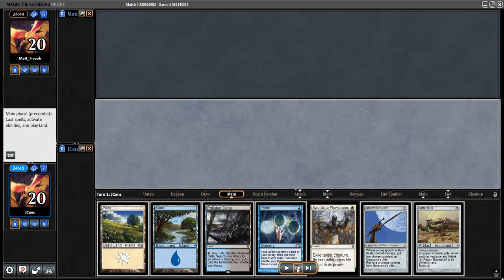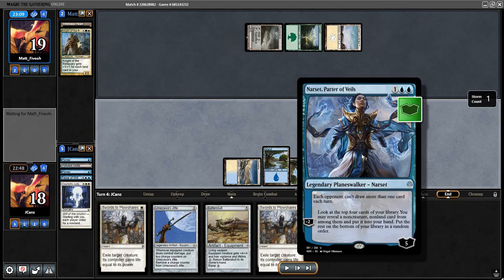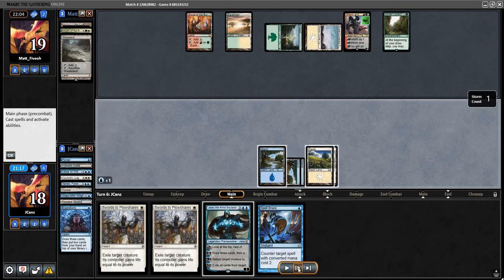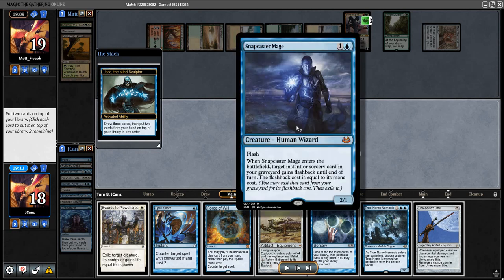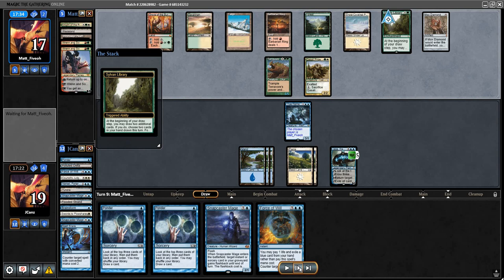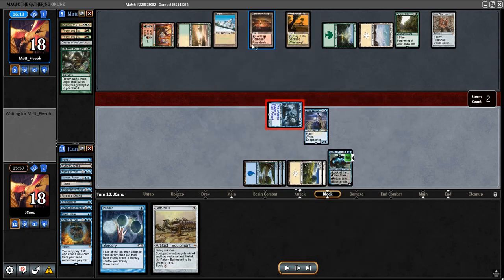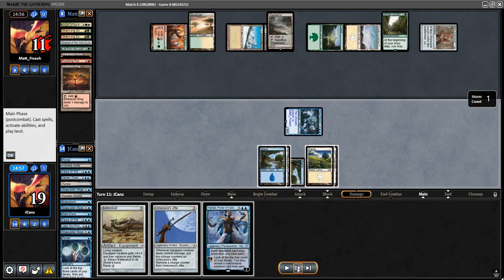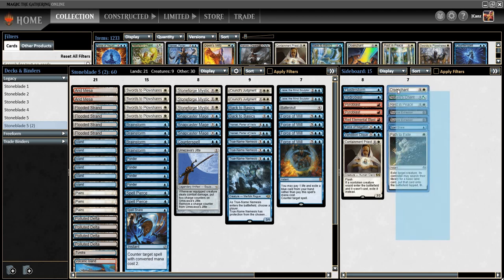Legacy Stoneblade Vs Aggro Loam (Commentary Recap)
Legacy Stoneblade Vs Aggro Loam

Decklist Below:

 Land (21)
2 Arid Mesa
4 Flooded Strand
6 Island
3 Plains
4 Polluted Delta
1 Tundra
1 Volcanic Island

 Sorcery (6)
2 Council's Judgement
4 Ponder

 Enchantment (2)
2 Back To Basics

 Instant (16)
4 Brainstorm
1 Counterspell
4 Force Of Will
2 Spell Pierce
1 Spell Snare
4 Swords To Plowshares

 Creature (9)
3 Snapcaster Mage
3 Stoneforge Mystic
3 True-Name Nemesis

 Artifact (2)
1 Batterskull
1 Umezawa's Jitte

 Planeswalker (4)
2 Jace, The Mind Sculptor
2 Narset, Parter of Veils

 Sideboard (15)
1 Containment Priest
1 Disenchant
1 Hydroblast
1 Force Of Negation
1 Flusterstorm
1 Nature's Chant
1 Path To Exile
2 Pyroblast
1 Red Elemental Blast
1 Rest In Peace
1 Spell Snare
2 Surgical Extraction
1 Vendilion Clique